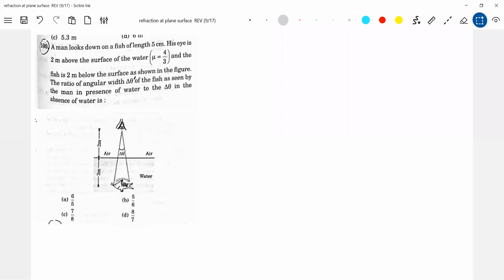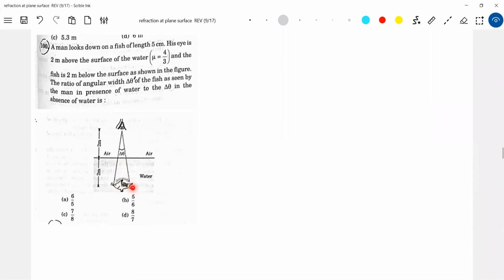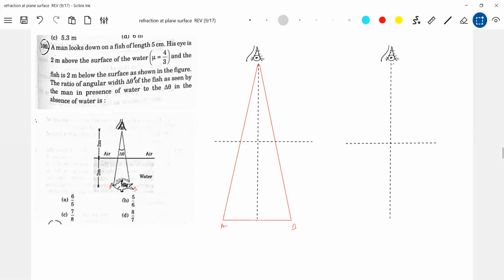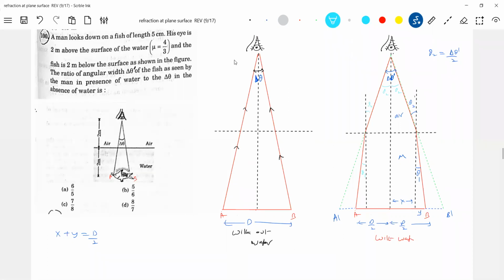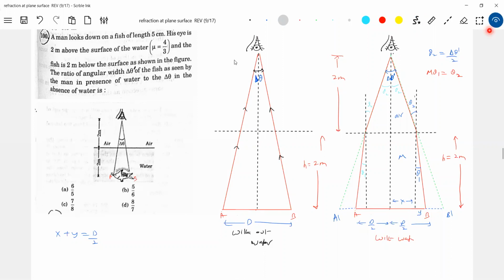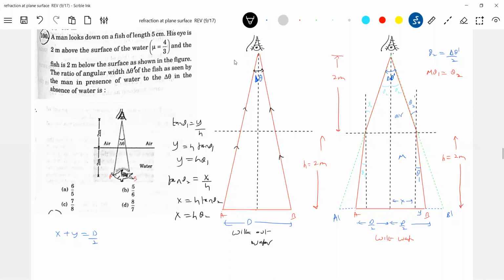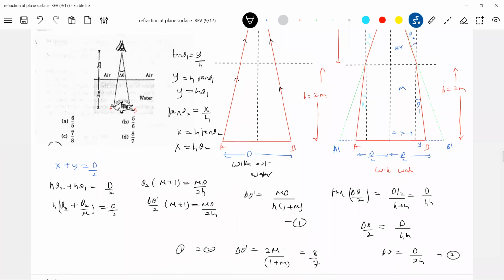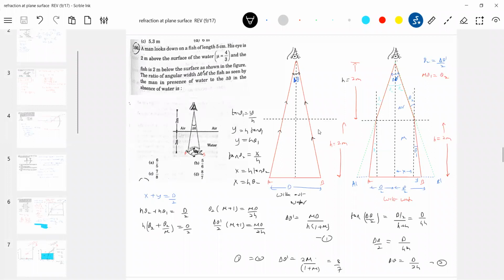41) Ray optics | Apparent length of fish kept in a water , when viewed form an air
Physics | refraction through glass slab  | JEE Adv | Apparent length of object kept in a water and viewed form air